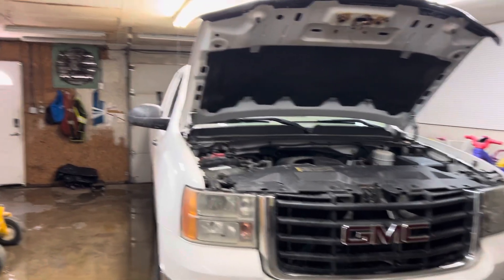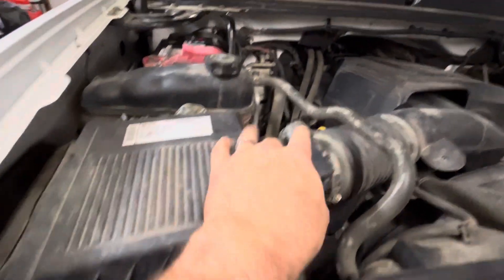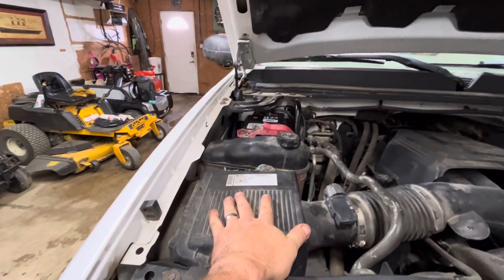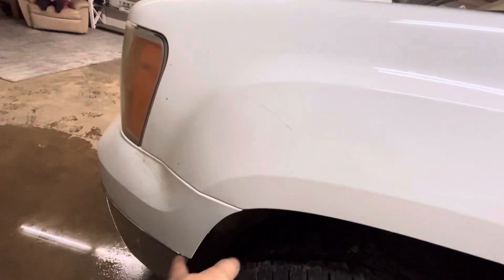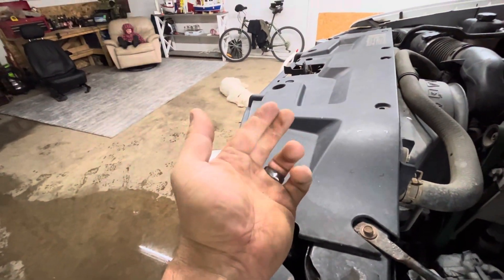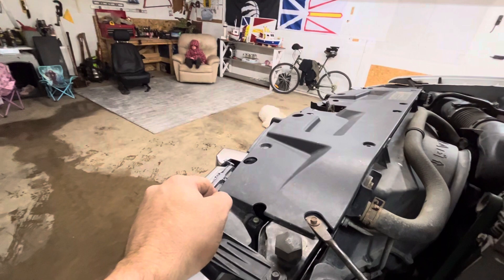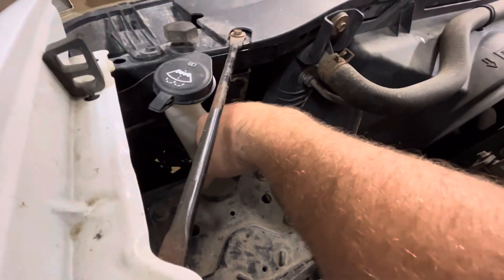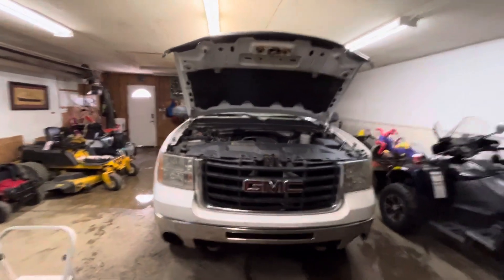2009 GMC sierra 2500 HD headlight bolb change, details,